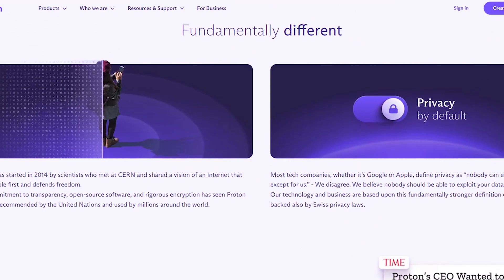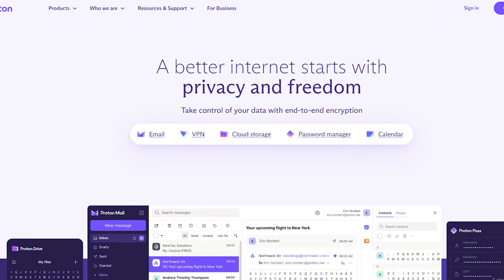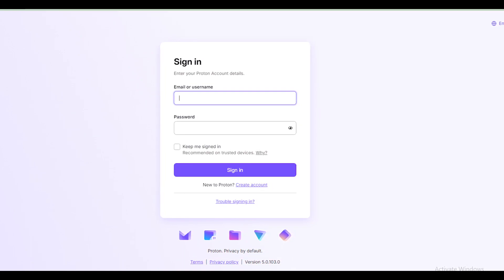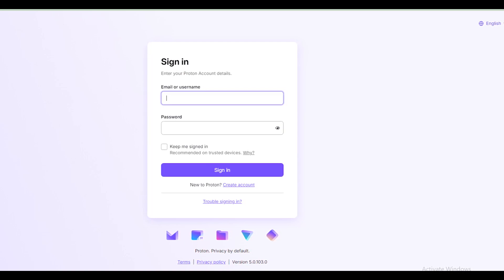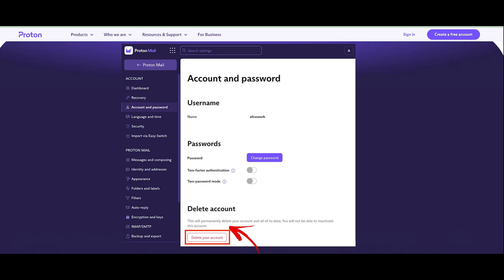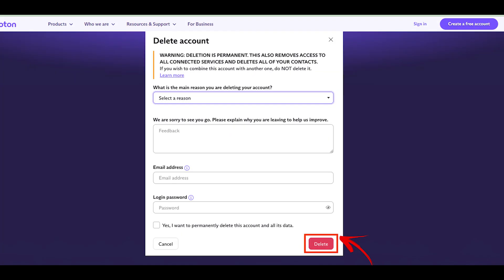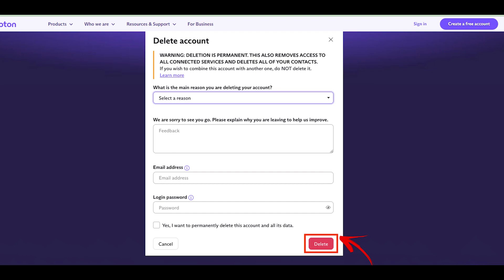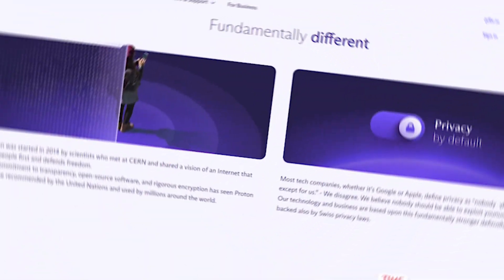How To Delete Your Proton Account